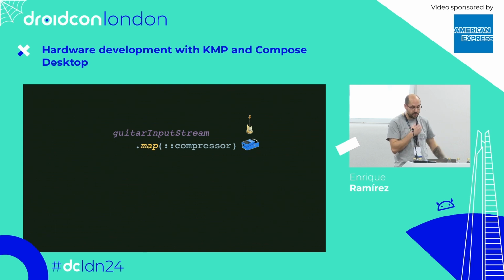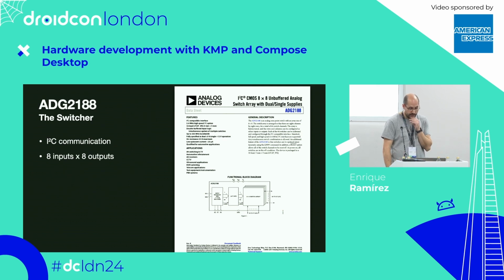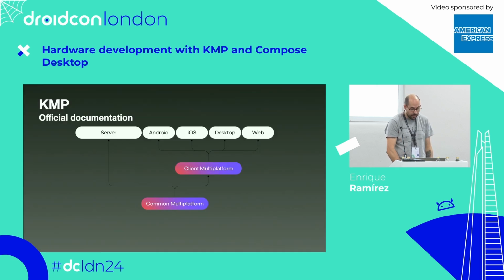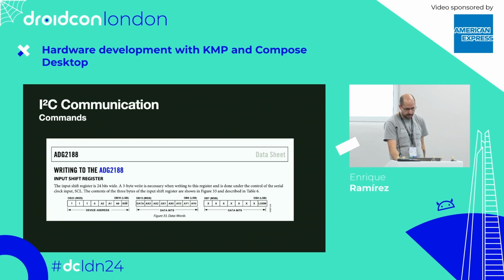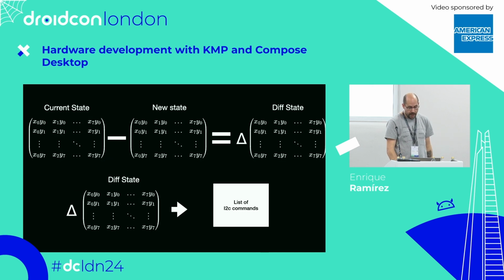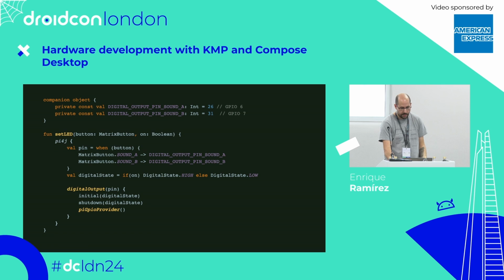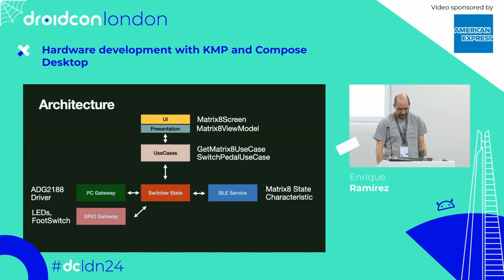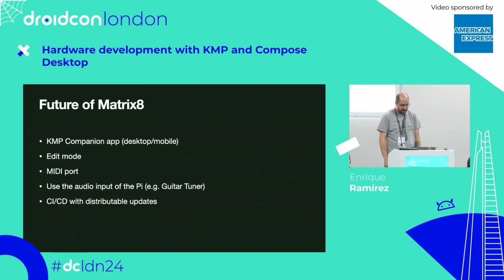Hardware Development with KMP and Compose Desktop - Enrique Ramírez | droidcon London 2024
🎤 Talk: Hardware Development with KMP and Compose Desktop
👤 Speaker: Enrique Ramírez
📍 Event: droidcon London 2024
📅 Date: October 31st - November 1st 2024